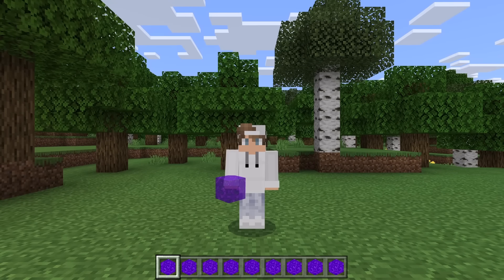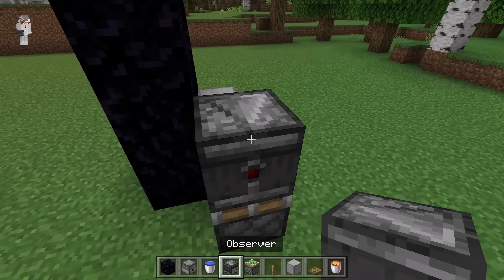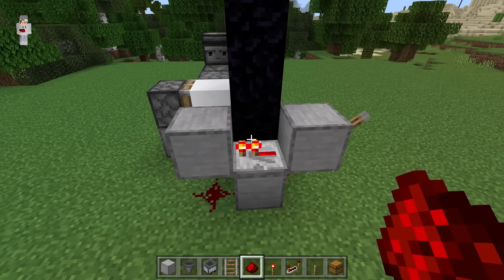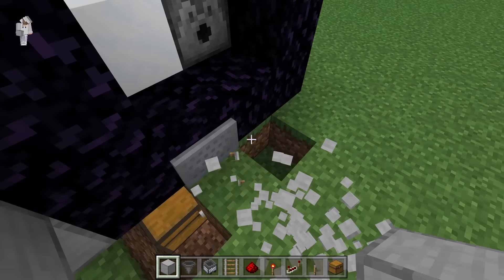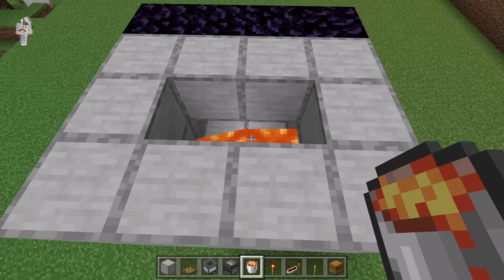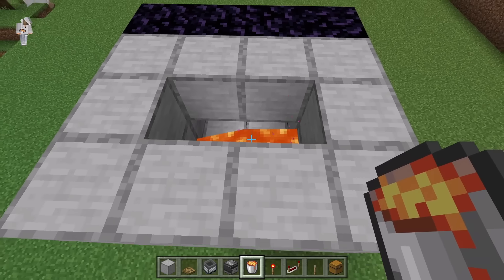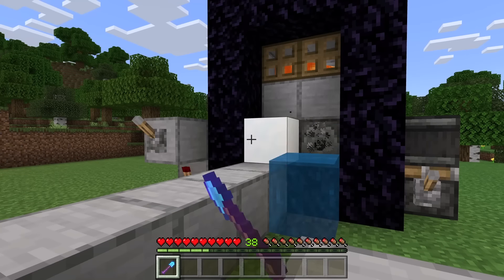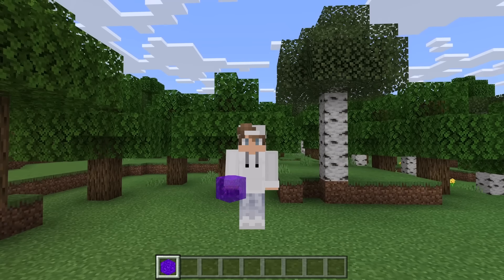SIMPLE 1.17 NETHER PORTAL BLOCK FARM TUTORIAL in Minecraft Bedrock (MCPE/Xbox/PS4/Switch/Windows10)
This Minecraft Bedrock nether portal block farm is simple and efficient. It will allow you to get portal blocks in survival mode. It works on 1.17 and on all other recent versions of Minecraft Bedrock whether you play on mobile, console, or PC.